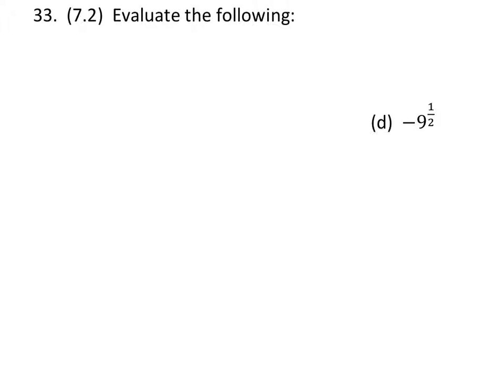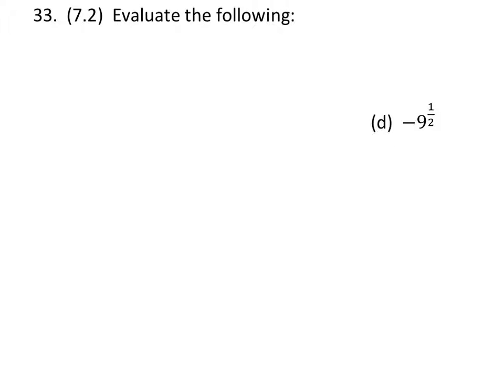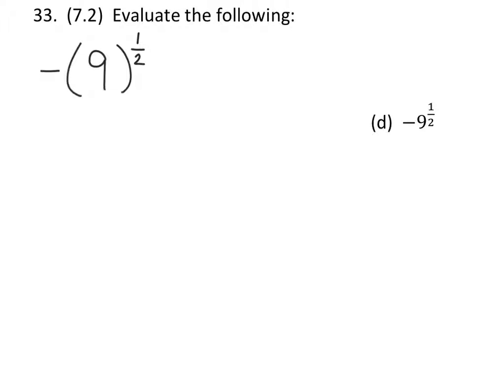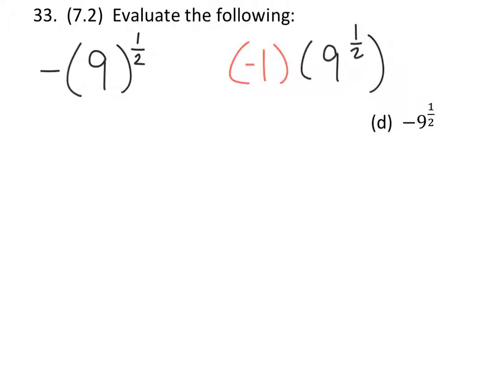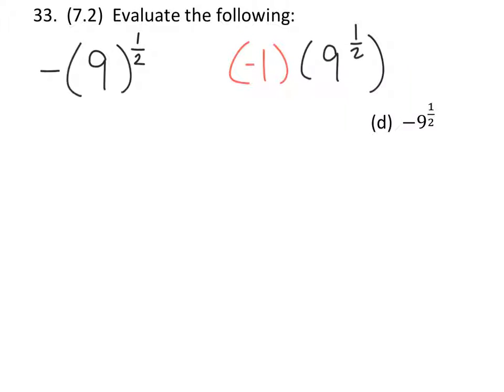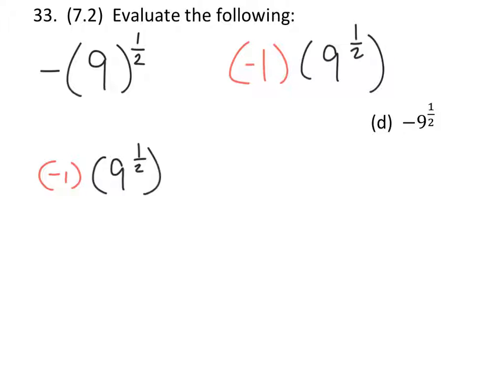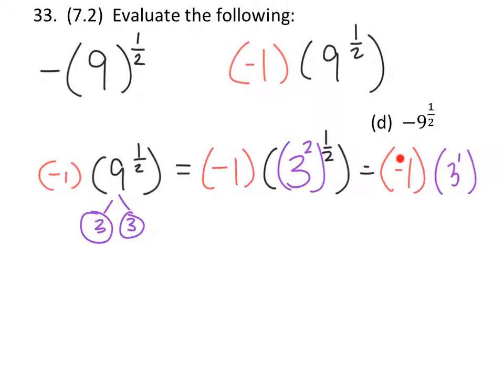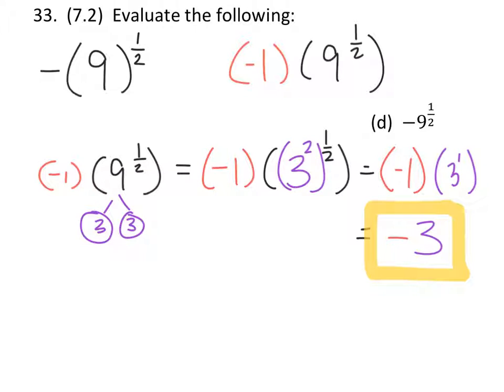How to Evaluate Exponents (Expressions): -9^(1/2)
The problem: Evaluate the following:
-9^(1/2)